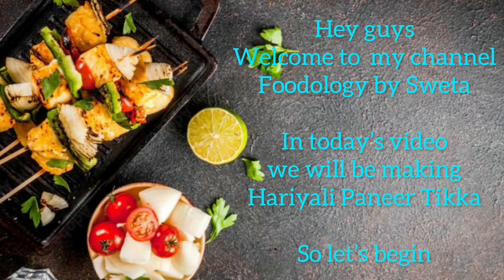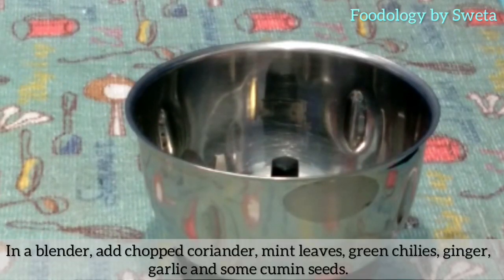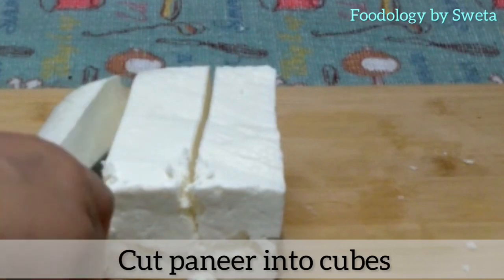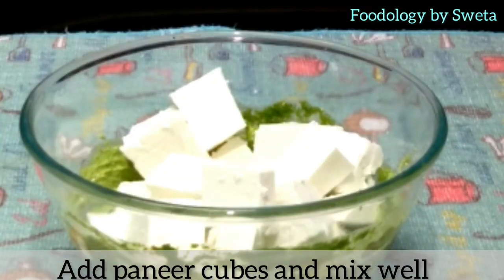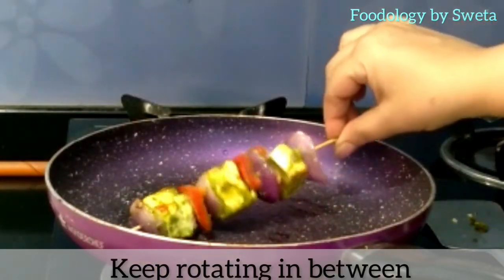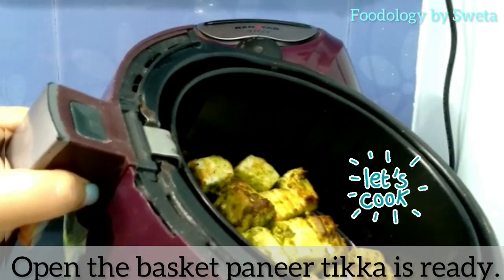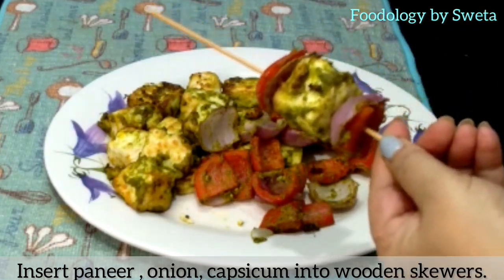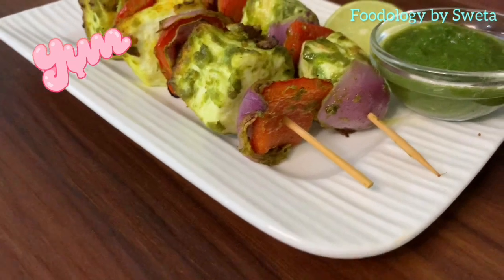Hariyali Paneer Tikka Recipe | Chutney Paneer Tikka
Hariyali Paneer tikka is a great vegetarian option for BBQ parties and grilling! This simple paneer recipe tastes amazing when served with green chutney and is extremely tempting; I bet you can’t stop eating these.
It is an easy and simple green herb-based paneer recipe which is prepared in a similar way to the classic paneer tikka recipe.

While the classic paneer tikka is great, sometimes we get bored of making the same thing all the time. So, i thought of changing things up a bit and sharing a new easy and tasty Hariyali Paneer Tikka recipe.